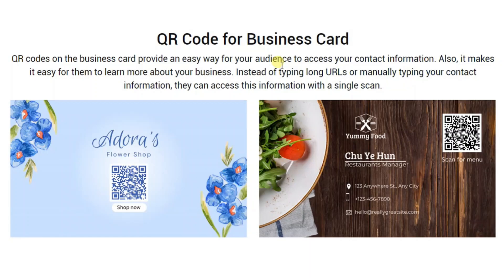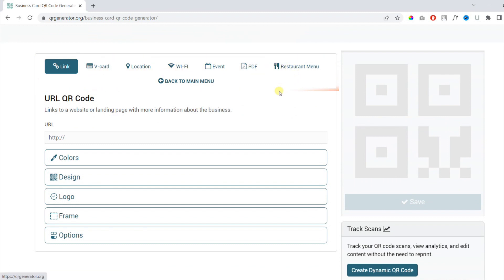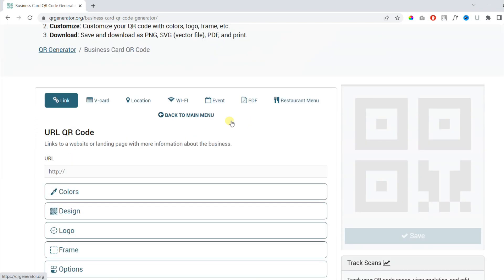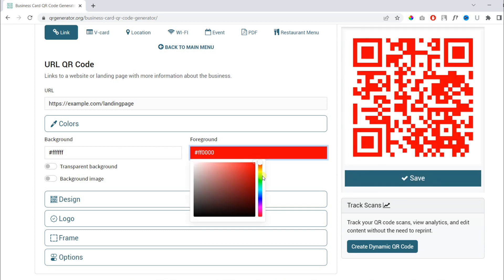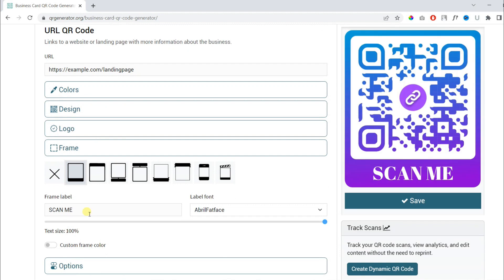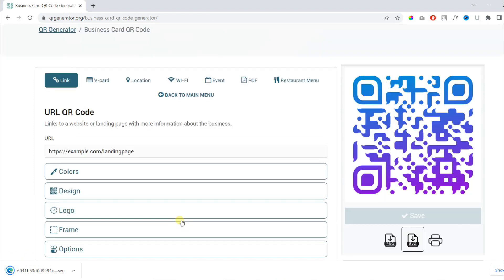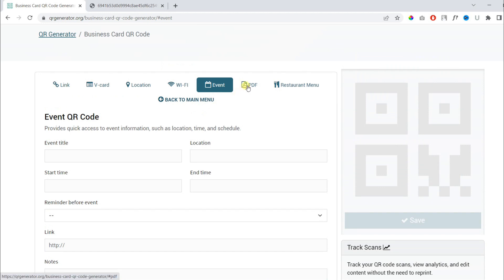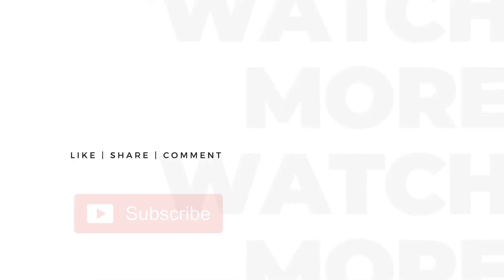How to Make QR Code for Business Card (FREE)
In this video, we'll show you how to create a QR code for your business card.

To get started, you'll need a few things:

✅ A QR code generator (we'll be using a free online tool in this video)
✅ A smartphone or other mobile device with a QR code scanner app

We'll walk you through each step of the process, from selecting a QR code generator to customizing your code with your desired color and logo. We'll also show you how to test your QR code to make sure it works properly.

Timestamps
00:00 – Intro
00:15 – Open Website
01:13 – Create QR Code
04:00 – Outro

By the end of this video, you'll have a customized QR code that you can add to your business card to make it easy for others to quickly save your contact information to their phone or other device.

So grab your business card design and let's get started creating a QR code!